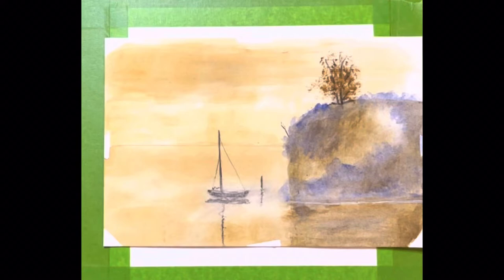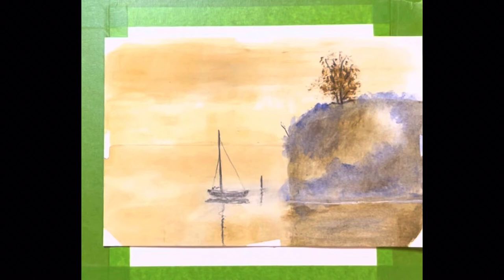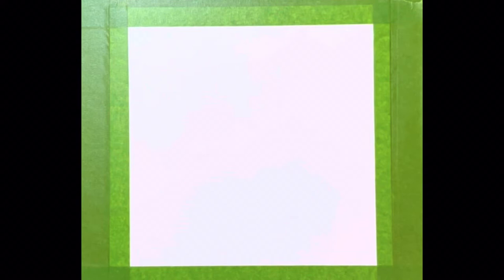Summary on Artists Loft artists grade watercolor paper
A summary of Artists Loft artist grade watercolor paper and introduction to Masters Touch watercolor paper.